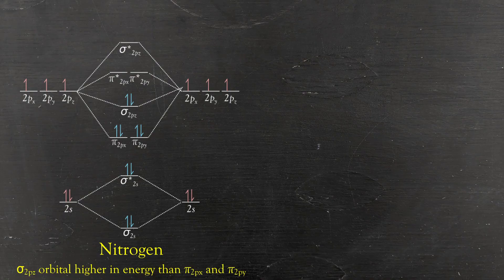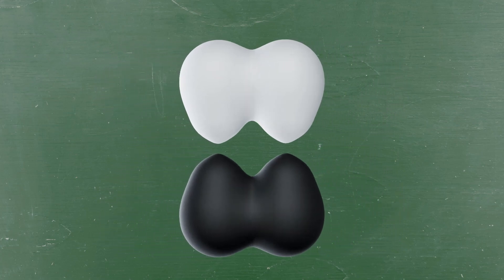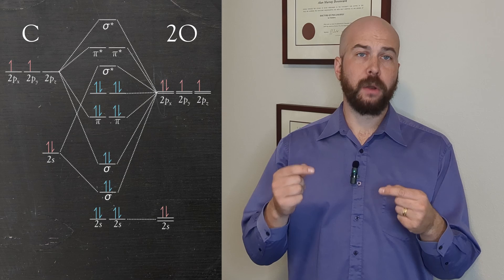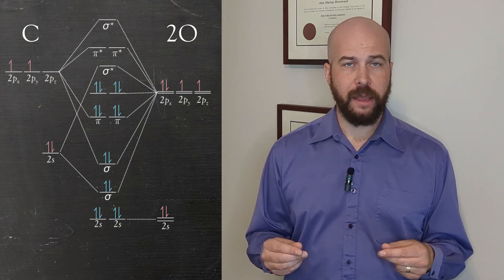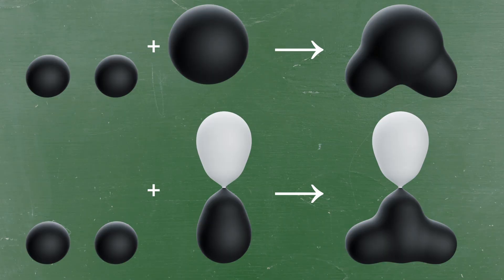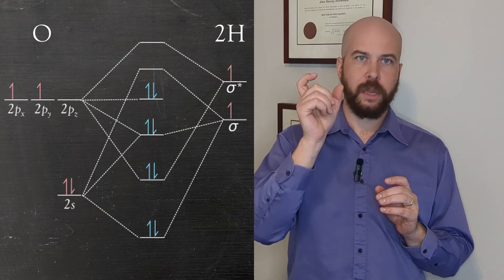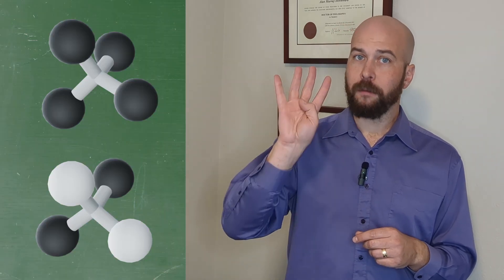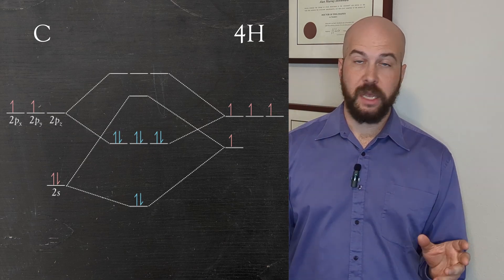Molecular Orbital Theory And Polyatomic Molecules | A Hand Wavy Guide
Molecular orbital theory is a power tool used by chemists to explain certain phenomena that cannot be easily rationalized by other bonding models. However, as the number of atoms in a molecule increases so too does the complexity involved in calculating a the molecular orbitals.
In this video we will go over the basics of molecular orbital theory before crossing over into the more complex world of molecules with three or more atoms.

00:00 Intro
00:40 Basic molecular orbital theory
03:35 Heterodinuclear molecules
05:45 Carbon dioxide
08:37 Water
12:32 Methane
14:42 Outro

Correction:
3:23 the oxygen diagram is for singlet oxygen (lowest excited state), the triplet ground state has the two electrons unpaired. More details in this video